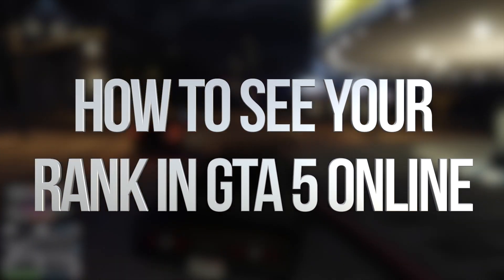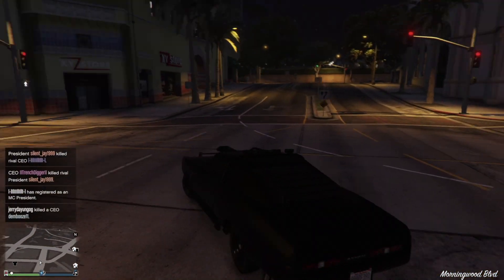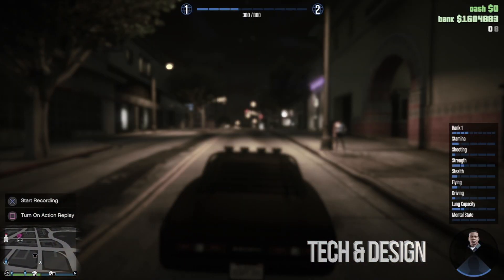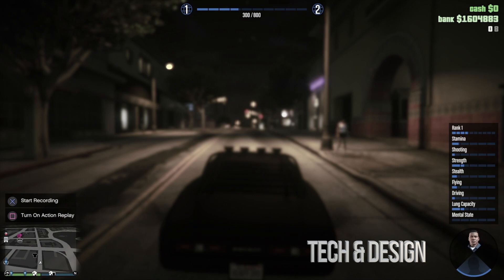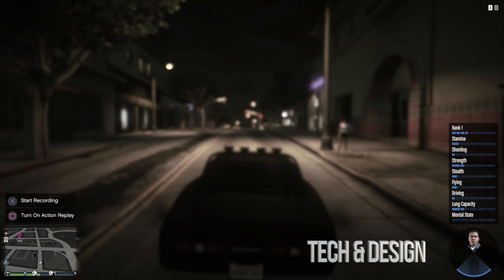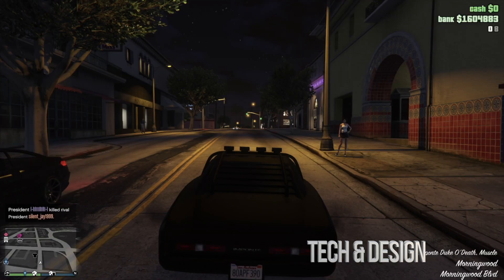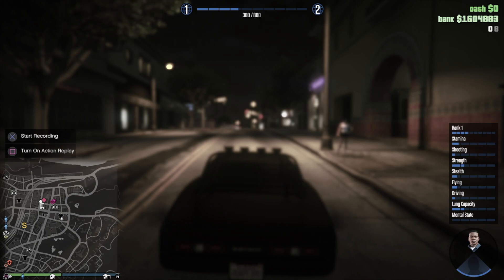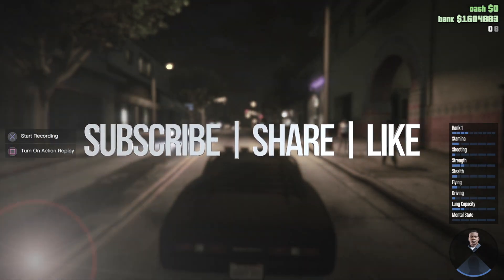How to see your rank in GTA Online | GTA 5 | GTA V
Check your rank in gta 5